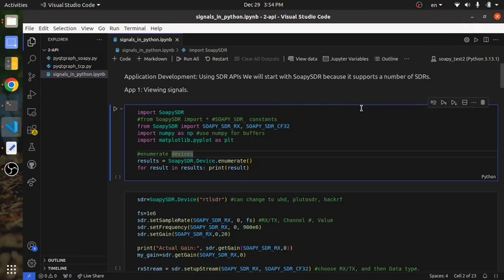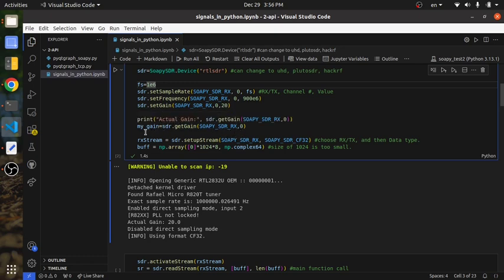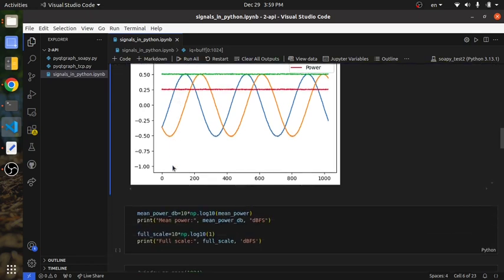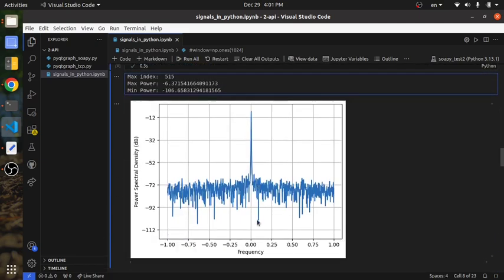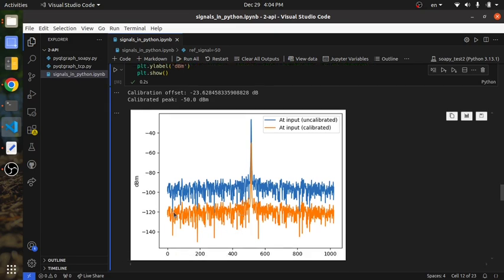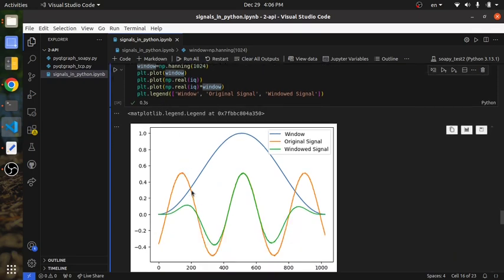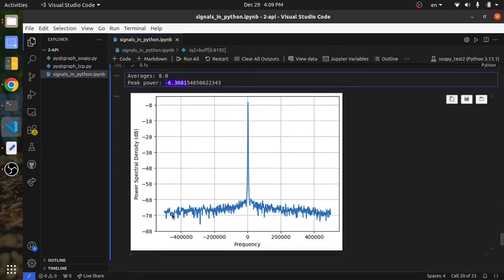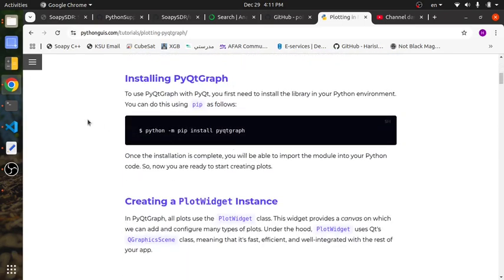SDR Application Development: Digital Signal Processing and viewing signals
This video discusses various signal processing topics in preparation for making an SDR signal viewing application with Python and SoapySDR API.